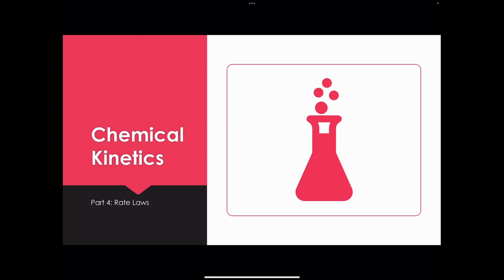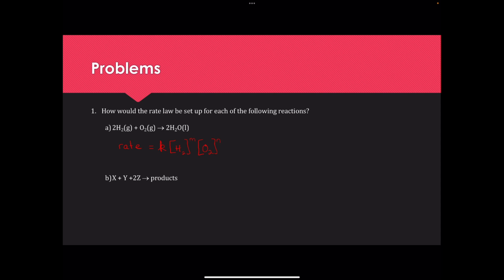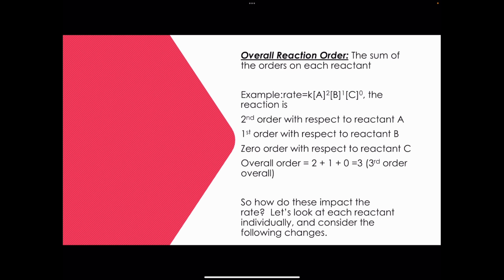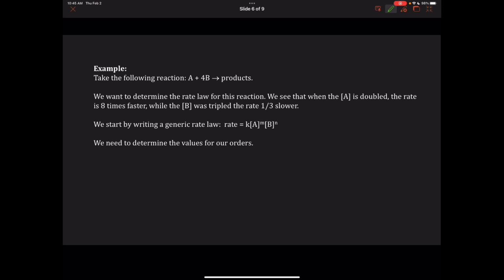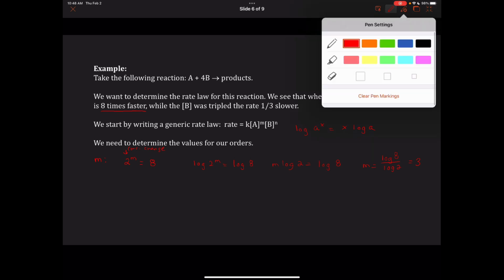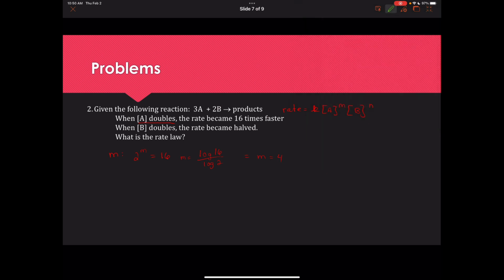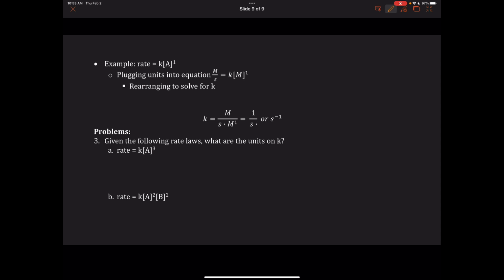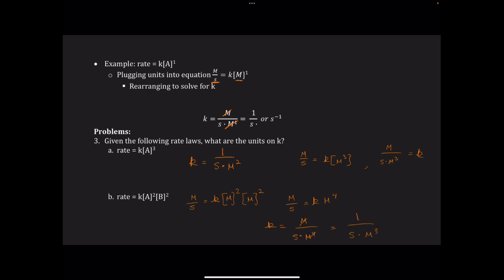CHM 111 Chapter 13 Part 4 Rate Laws